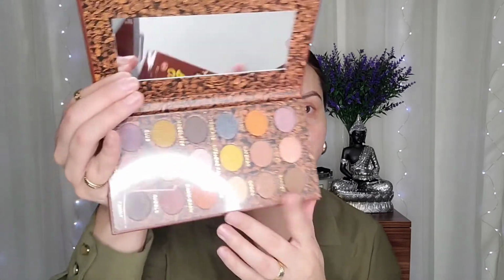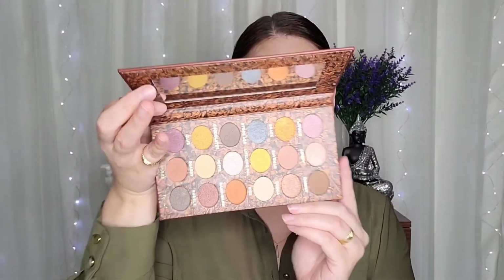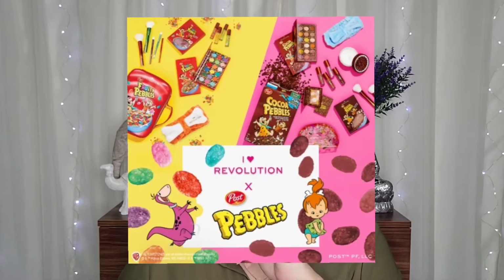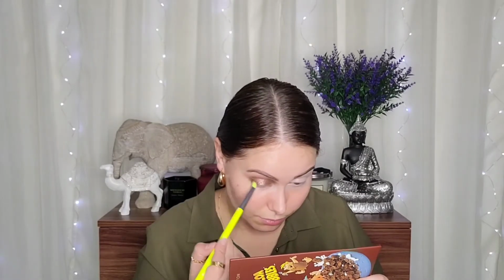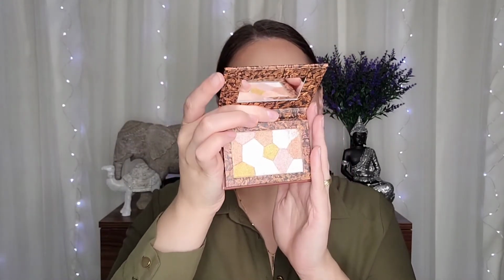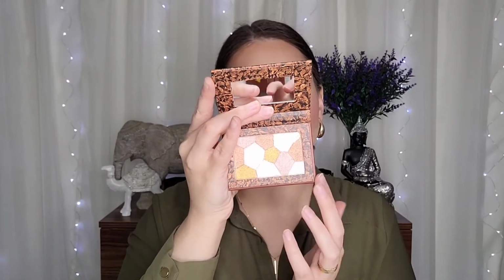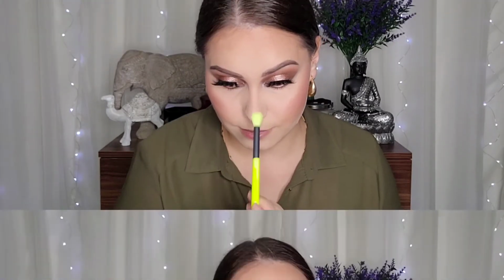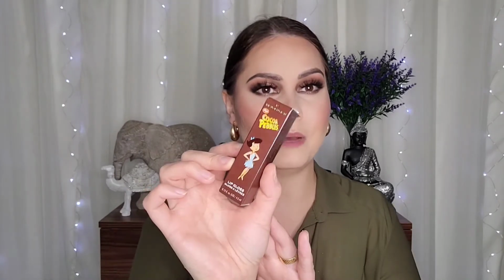I Heart Revolution x Cocoa Pebbles Eyeshadow Palette Lip Gloss Highlighter Review and Tutorial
Hi guys, back in the game!
I'm super excited about this video, because this collection brings me back to memory lane! I used to watch this TV show all the time when I was  kid, and still love it till this day :). If you want to see my opinion about this collection, then keep on watching!

Docolor Eyeshadow Brushes 15pieces
Eye Makeup Brush Set

If you liked this video please give it a BIG thumbs up 💖💗
...and if you are new to my channel, WELCOME!

I'm not an makeup artist, and all the techniques I'm using, work for me personally

Editing :
YouCut Video Editor - PRO